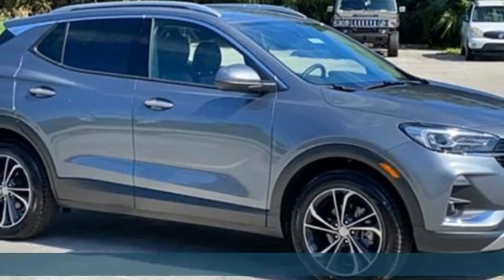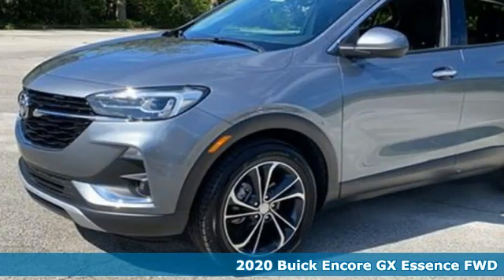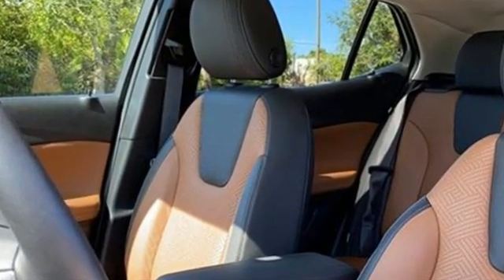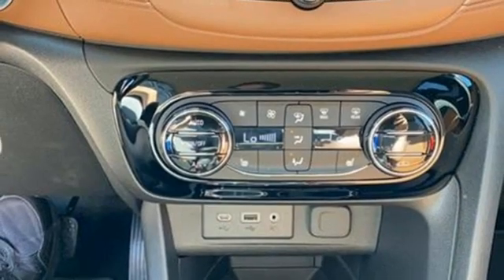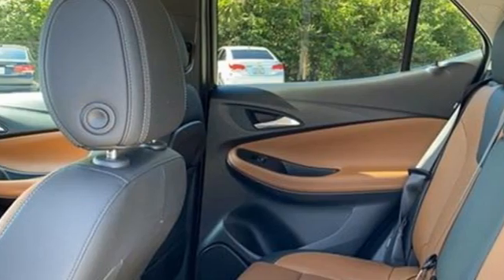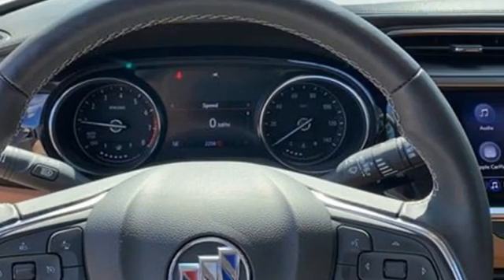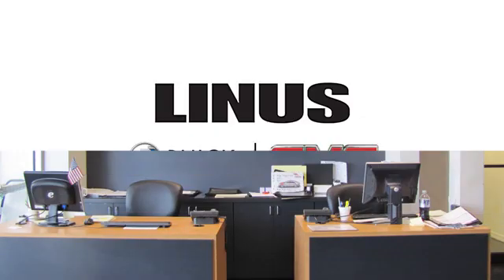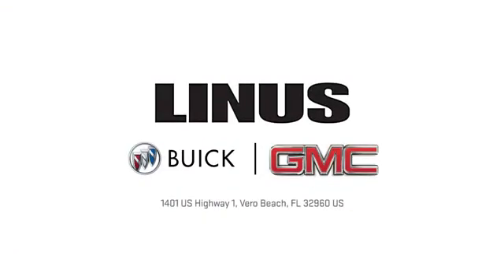2020 Buick Encore GX Vero Beach FL Fort Pierce, FL #20163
Year: 2020
Make: Buick
Model: Encore GX
Trim: SUV
Engine: ECOTEC 1.3L Turbo
Transmission: a
Color: Satin Steel Metallic
Interior: Signet With Ebony Interior Accents
Stock #: 20163
VIN: KL4MMFSLXLB109472
$4,591 off MSRP! Priced below KBB Fair Purchase Price! 30/32 City/Highway MPG Satin Steel Gray Metallic 2020 Buick Encore GX Essence FWD CVT ECOTEC 1.3L Turbo WE DELIVER TO YOUR HOME OR OFFICE !!! CADILLAC CUE WITH NAVIGATION 8' FULL COLOR TOUCH DISPLAY APPLE CARPLAY CAPABILITY PROVIDED BY APPLE. AVAILABLE WITH COMPATIBLE SMARTPHONES WHEELS, 22' PREMIUM PAINTED ALUMINUM W/ CHROME INSERTS AIRBAGS, FRONTAL AND SIDE - IMPACT, FOR DRIVER AND FRONT PASSENGER, DRIVER INBOARD SEAT MOUNTED, SIDE-IMPACT AND HEAD CURTAIN SIDE-IMPACT FOR ALL ROWS IN OUTBOARD SEAT POSITIONS. Price does NOT include Tax, Title or Doc Fees. Price includes: $3250 - Buick & GMC Consumer Cash Program. Exp. 09/30/2020

Address:
1401 US Highway 1